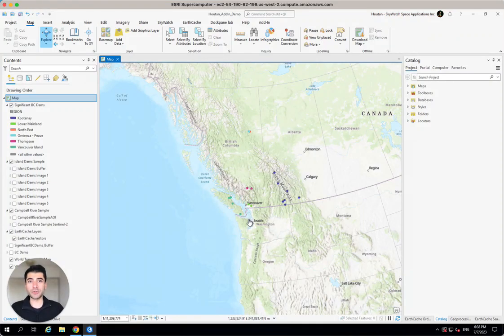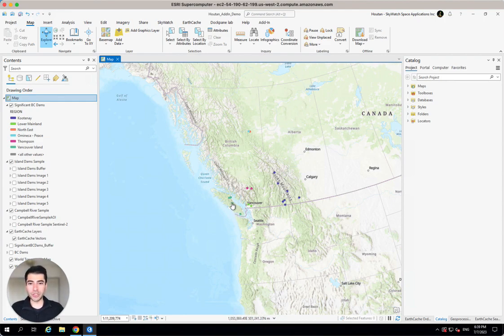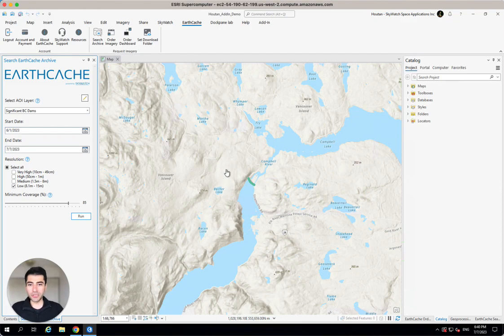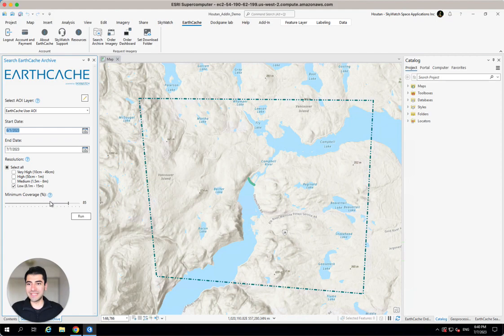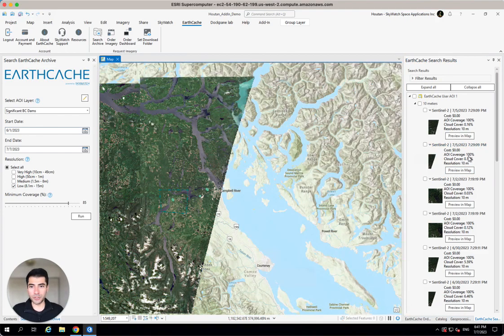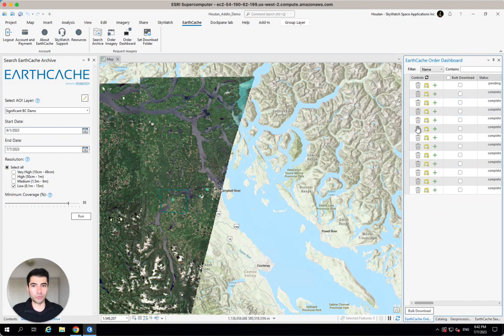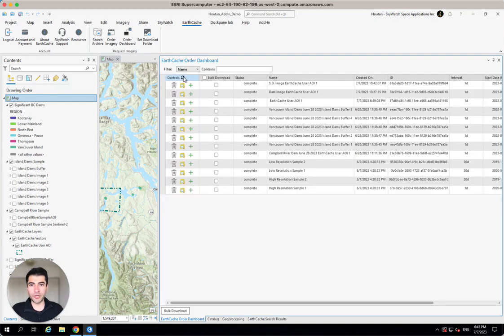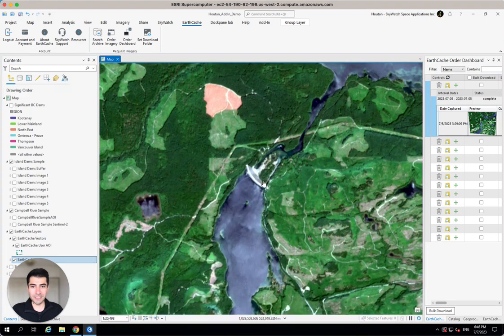Easy Access to Free Satellite Imagery from Sentinel 2 🌍 - Satellite Imagery for ArcGIS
Access free satellite imagery from Sentinel 2 via SkyWatch's Satellite Imagery for ArcGIS add-in